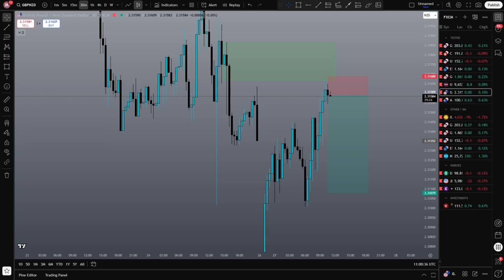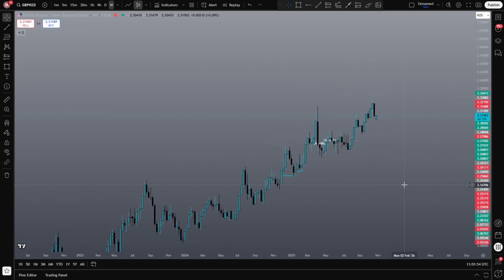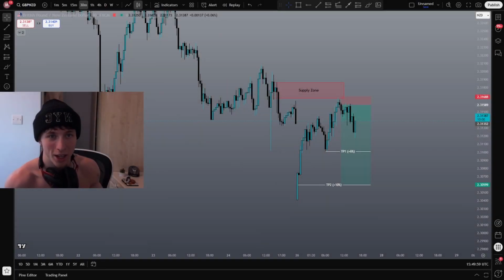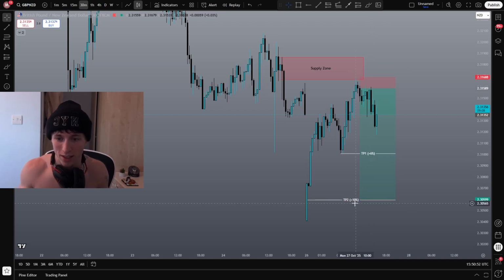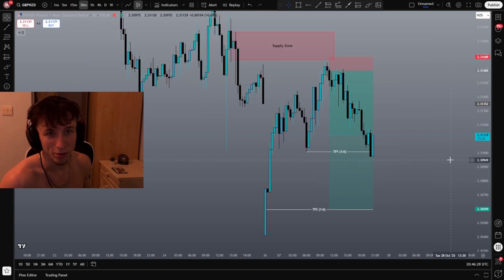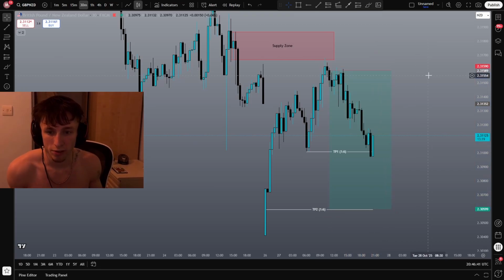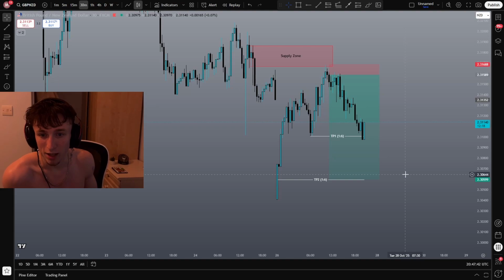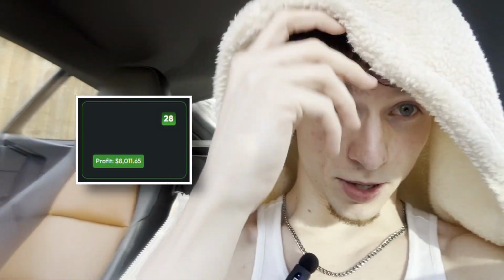Live Day Trading Making $8,011 (1:10RR)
Trading Strategy: 'Liquidity Supply & Demand' (For Forex and Futures)